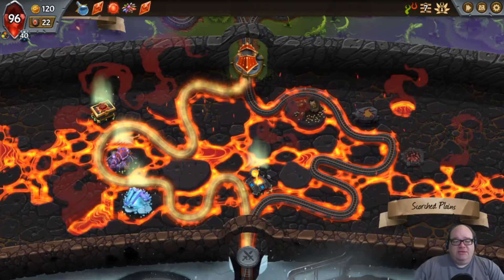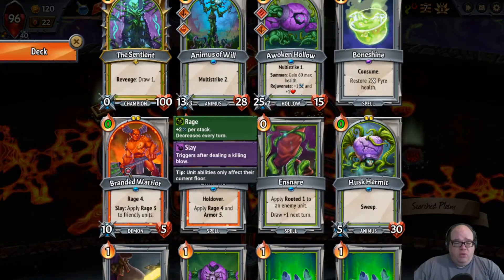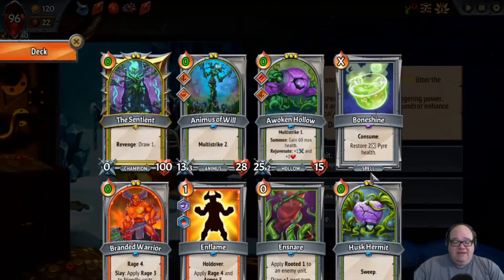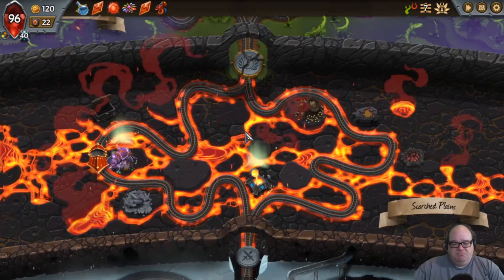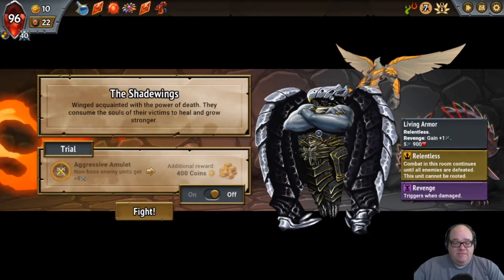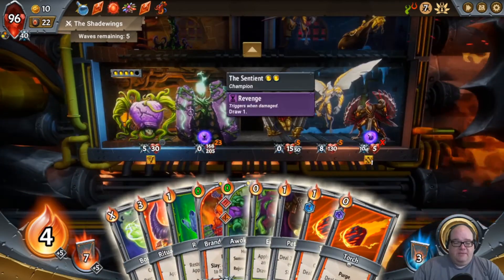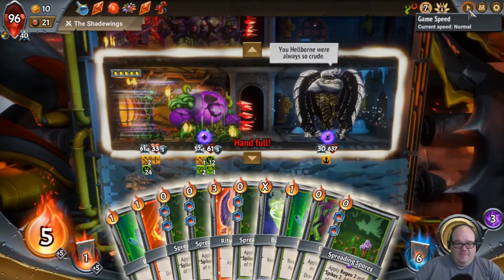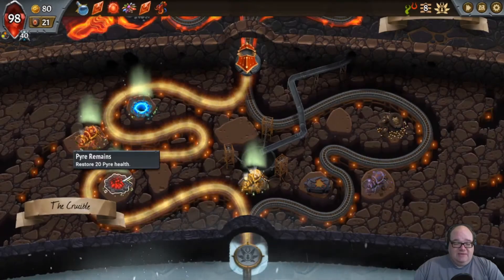Dave Plays Monster Train, Episode #7: Barbara's Revenge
The end is near for this run of Monster Train, and Barbara is ready!

My book, "Errol's Folly"

Channels I mention in the video or are otherwise inspring to me